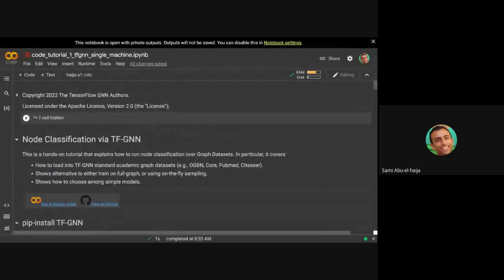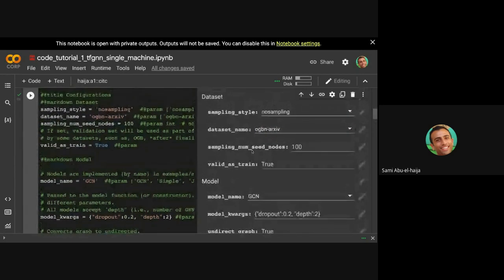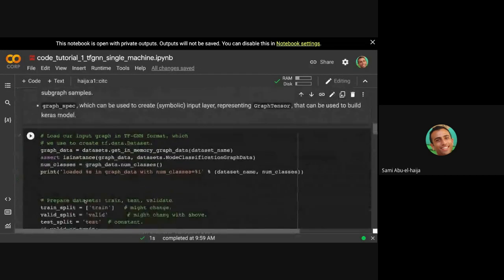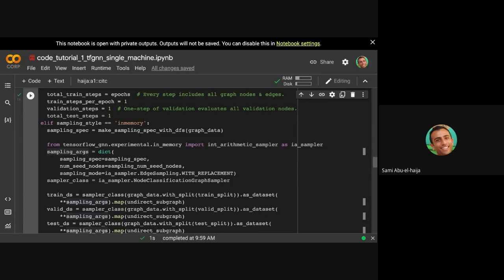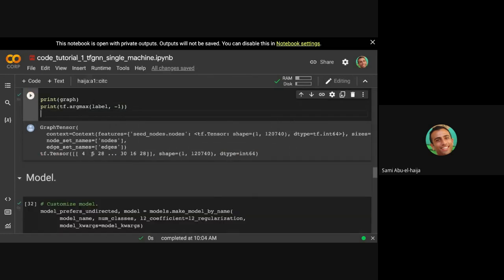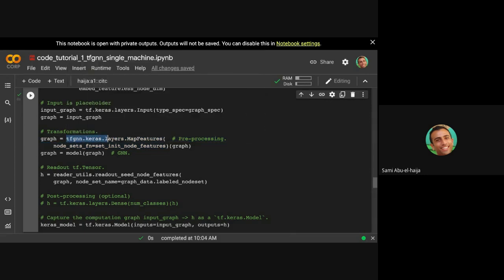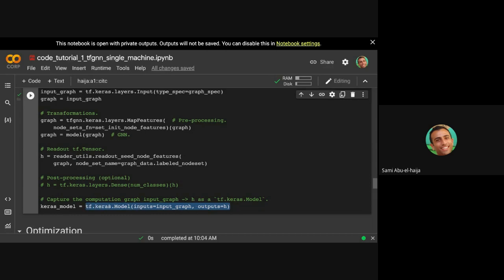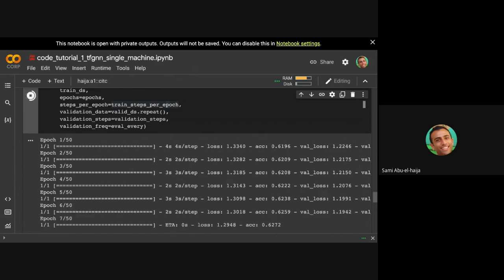TF-GNN Basics (Hands-on)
Graph Neural Networks in Tensorflow: A Practical Guide -- NeurIPS'22 Workshop

Sami Abu-el-Haija goes walks through a code notebook illustrating how to train and evaluate Graph Neural Network models in TensorFlow